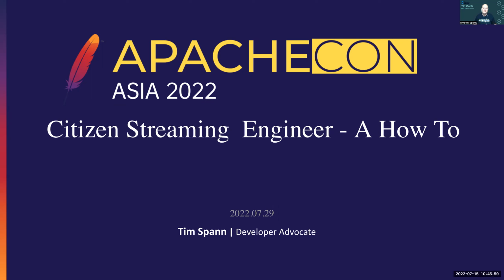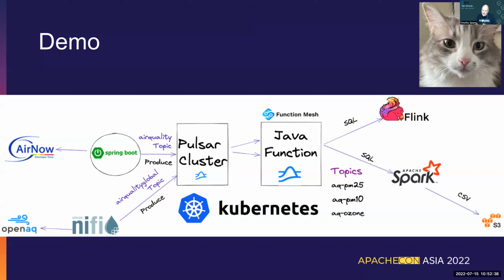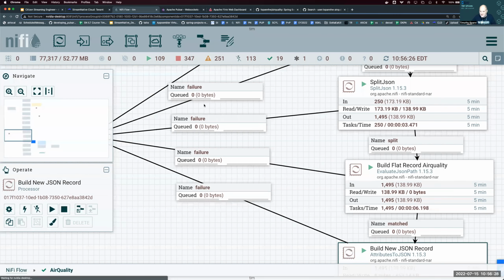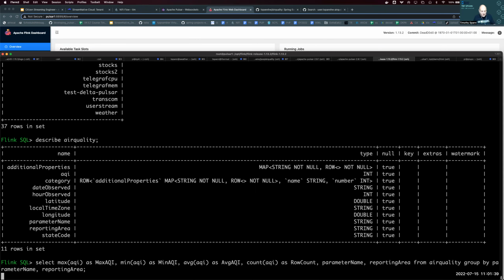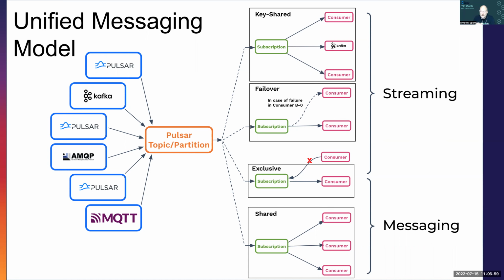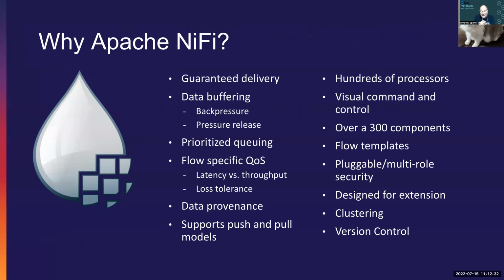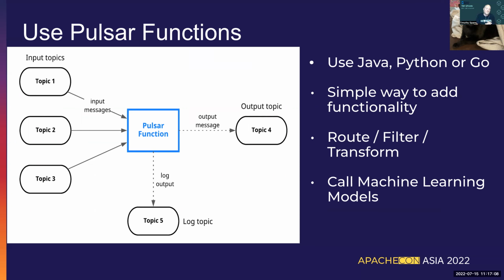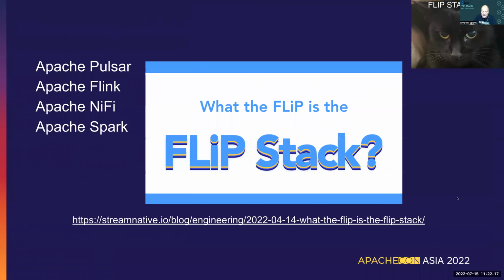ApacheCon Asia 2022: CITIZEN STREAMING ENGINEER - A HOW TO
CITIZEN STREAMING ENGINEER - A HOW TO
TIMOTHY SPANN
ENGLISH SESSION 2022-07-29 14:50 GMT+8
Democratizing the ability to build streaming data pipelines will help turn everyone who needs streaming data to be able to do it themselves. By utilizing the open source streaming stack known as FLiPNS will let us achieve this.

FLiPNS is a stack of Apache Flink, Apache Pulsar, Apache Spark and Apache NiFi.   Apache NiFi provides a Web UI for cse’s to build their own data pipelines.   These citizen applications can be used to ingest data, route, transform, enrich, join and store it.   As part of these applications Pulsar will provide a streaming data hub for ML model access as well as plugging in additional processing components.
Speakers:

Timothy SPann: StreamNative, Developer Advocate, Tim Spann is a Developer Advocate for StreamNative. He works with StreamNative Cloud, Apache Pulsar, Apache Flink, Flink SQL, Apache NiFi, MiniFi, Apache MXNet, TensorFlow, Apache Spark, Big Data, the IoT, machine learning, and deep learning. Tim has over a decade of experience with the IoT, big data, distributed computing, messaging, streaming technologies, and Java programming. Previously, he was a Principal DataFlow Field Engineer at Cloudera, a Senior Solutions Engineer at Hortonworks, a Senior Solutions Architect at AirisData, a Senior Field Engineer at Pivotal and a Team Leader at HPE. He blogs for DZone, where he is the Big Data Zone leader, and runs a popular meetup in Princeton on Big Data, Cloud, IoT, deep learning, streaming, NiFi, the blockchain, and Spark. Tim is a frequent speaker at conferences such as ApacheCon, DeveloperWeek, Pulsar Summit and many more. He holds a BS and MS in computer science.